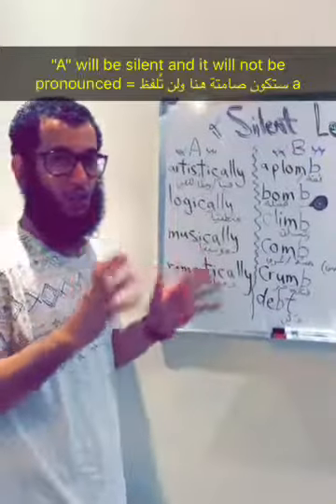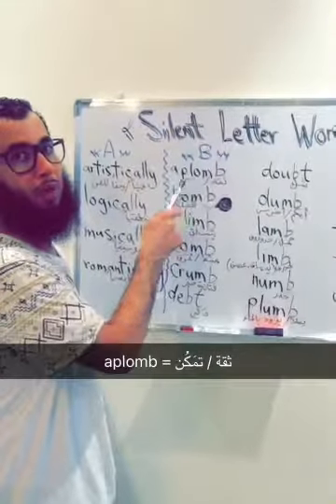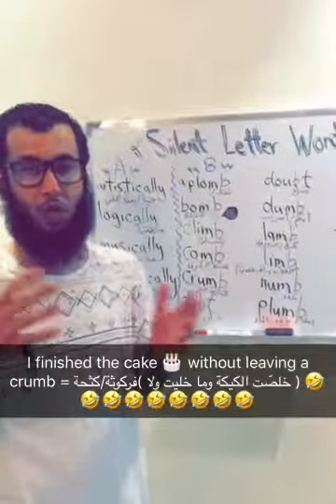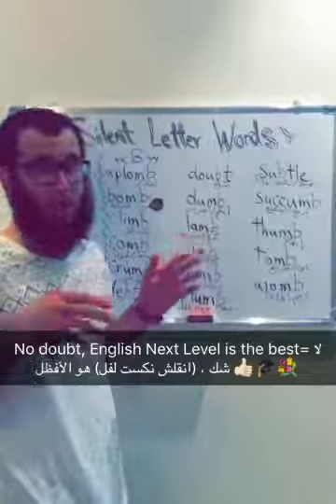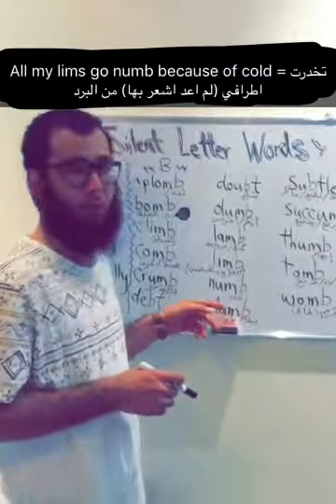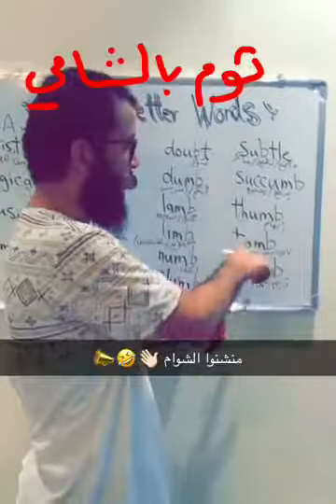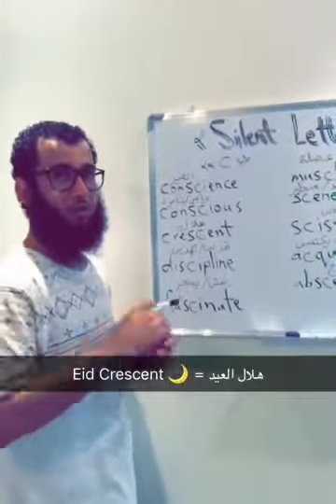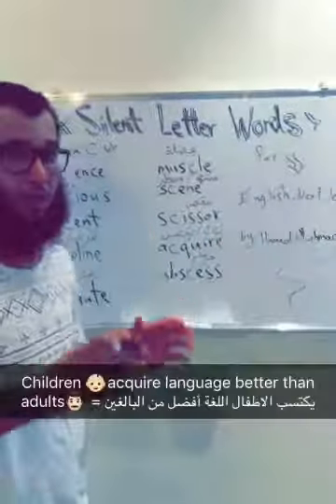The first lesson of (Silent Letter Words Series) Silent "a, b, and c"! الأحرف الصامتة في الانجليزية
The first lesson of (Silent Letter Words Series) Silent "a, b, and c"! الأحرف الصامتة في الانجليزية: من سناب الاستاذ حامد الأحمد لأكاديمية english_next_level 🎓💐👍🏻